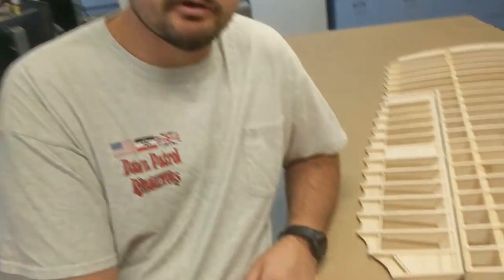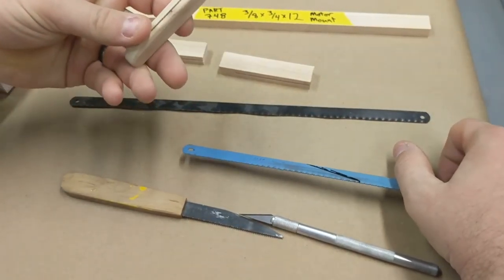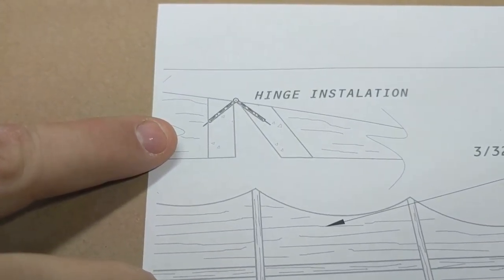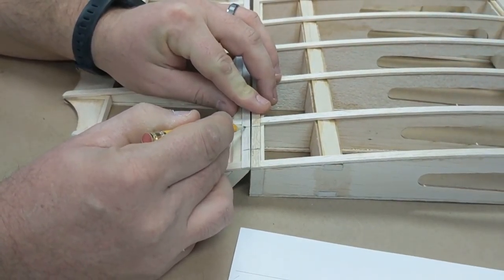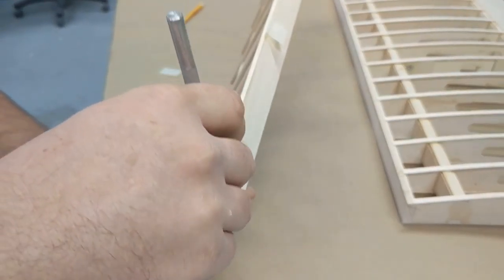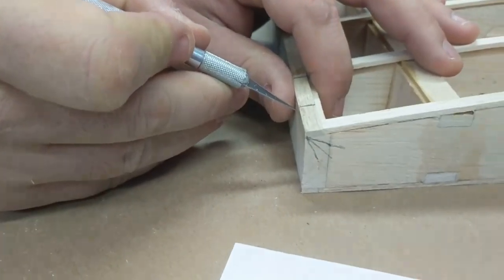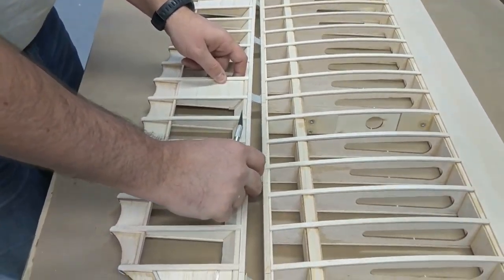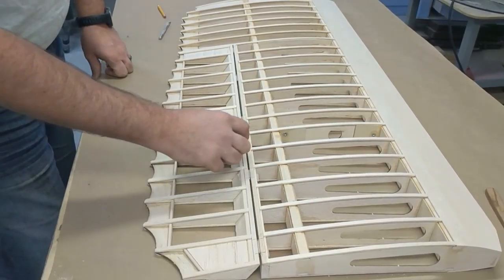Aileron Hinging Made Easy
Aileron Hinging How To.